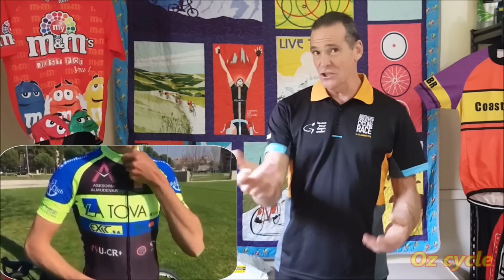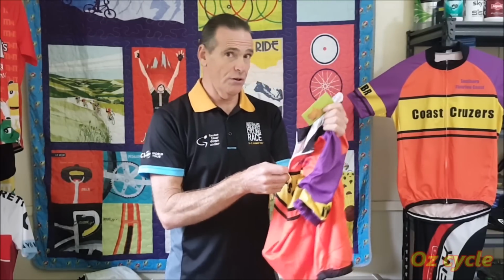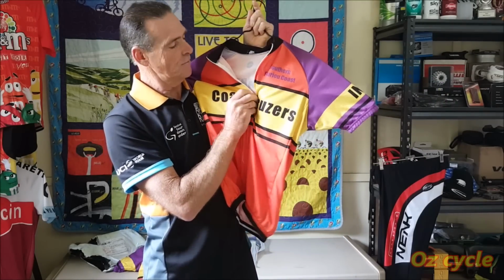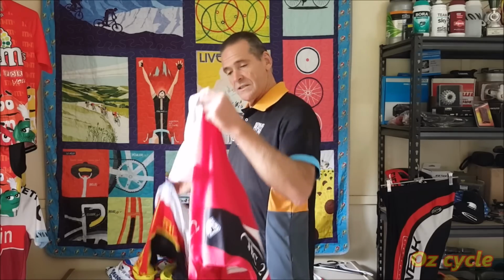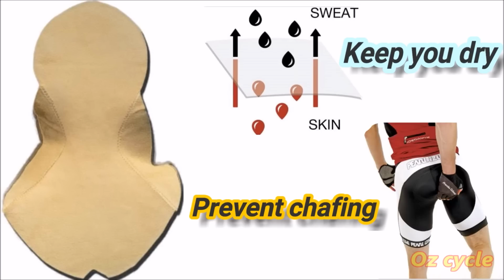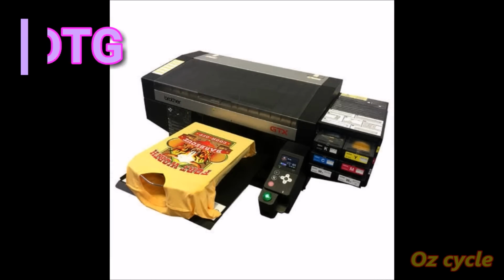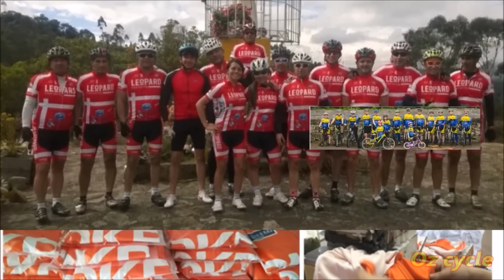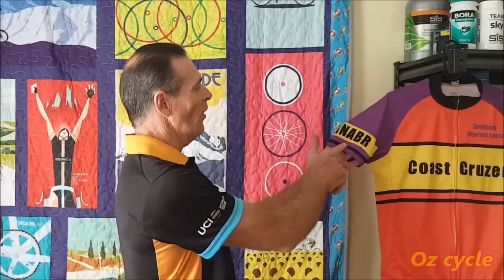Your own custom cycling kit - How to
Link to seller of our kit...